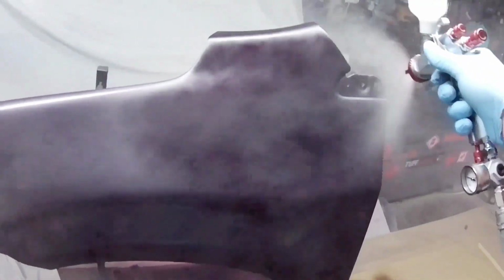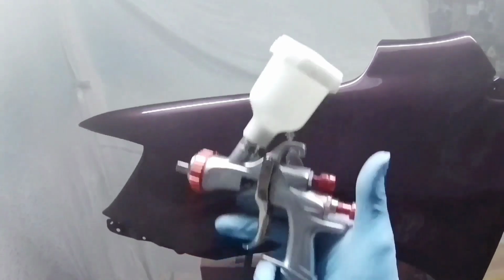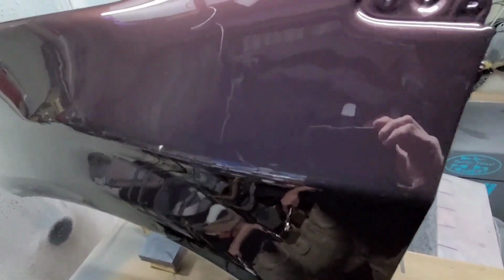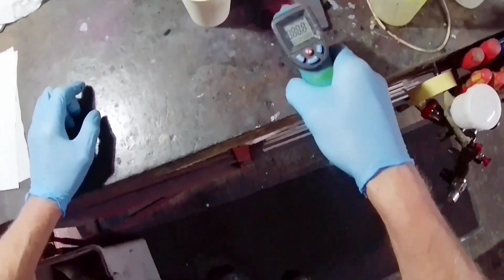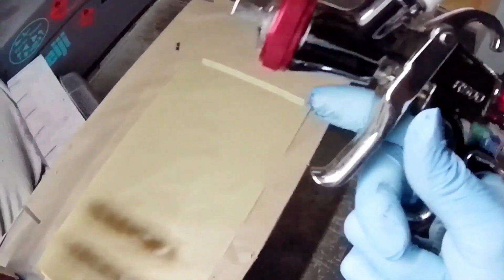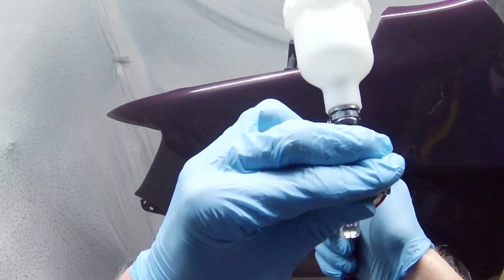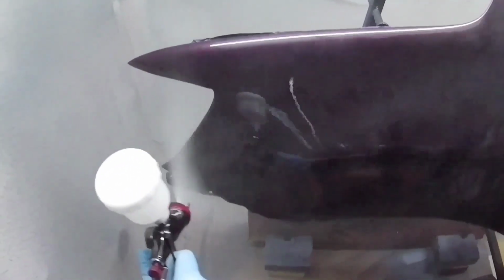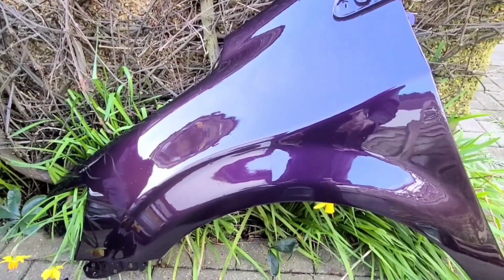Aeropro R500 1.3 v YT160 1.3, Cheap Chinese W400 Copy's D1 Drizzle, A160, Rongpeng Upol Clear Coat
Taking a look at the clear coat abilities YT160 and R500 generic sprayguns, I hope you like the video, thanks to everyone for watching,  cheers 👍